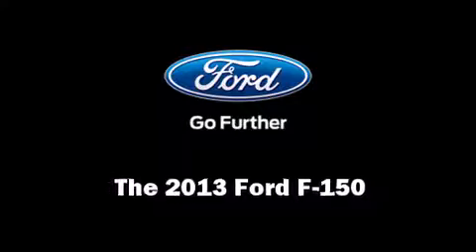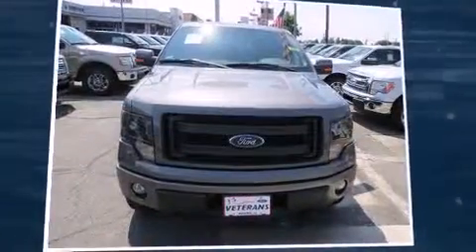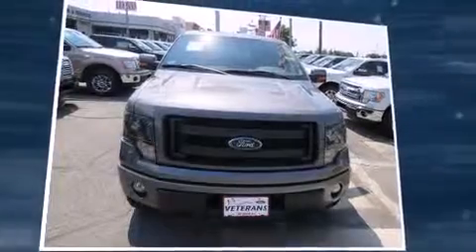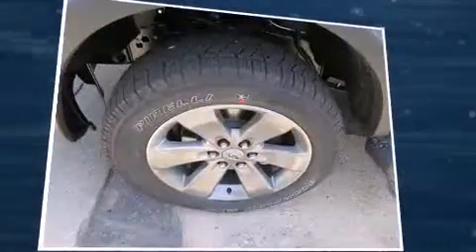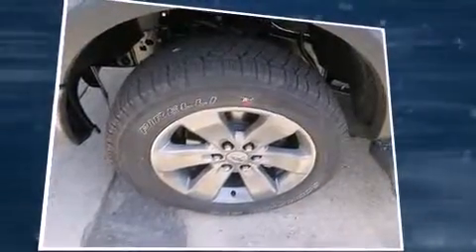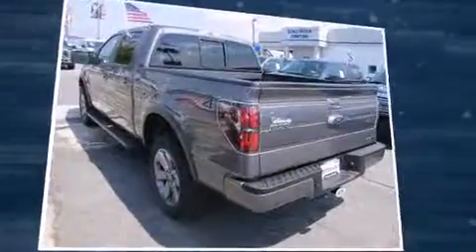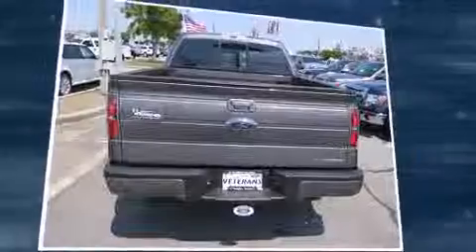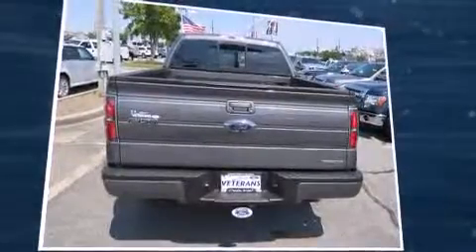2013 Ford F-150 in Metairie, LA 70002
Veterans Ford
3724 Veterans Memorial Blvd

You're going to love the 2013 Ford F-150. It features an automatic transmission, 4-wheel drive, and 5 liter 8 cylinder engine. Ford prioritized practicality, efficiency, and style by including: a rear step bumper, air conditioning, tilt steering wheel, power door mirrors, remote keyless entry, an overhead console, and power windows. Ford also prioritized safety and security by including: head curtain airbags, front SIDE impact airbags, traction control, a security system, and 4 wheel disc brakes with ABS. With electronic stability control supplementing mechanical systems, you'll maintain precise command of the roadway. We pride ourselves on providing excellent customer service. Please don't hesitate to give us a call.